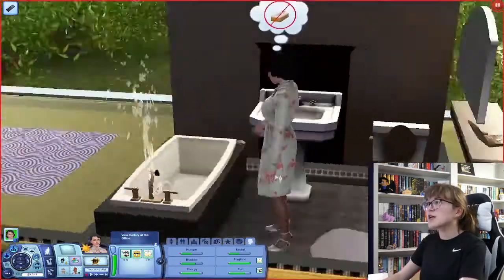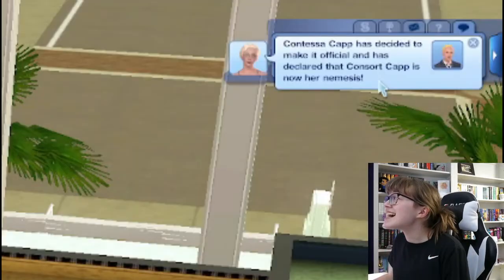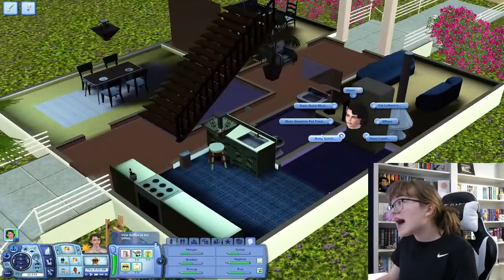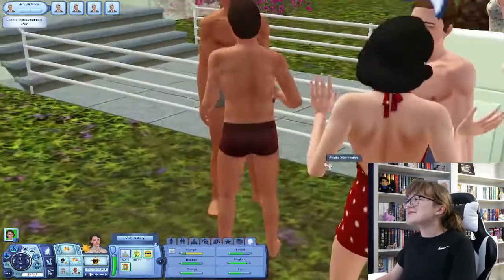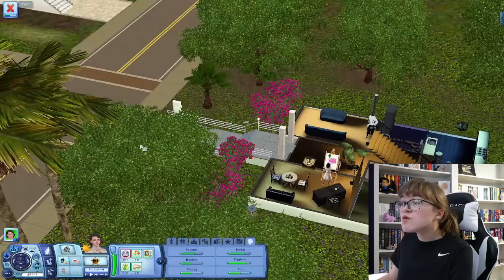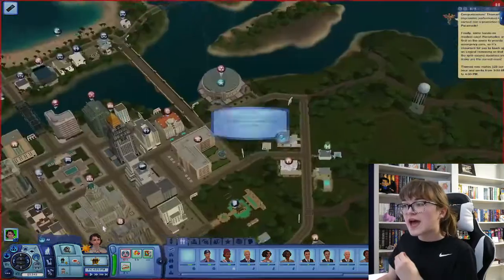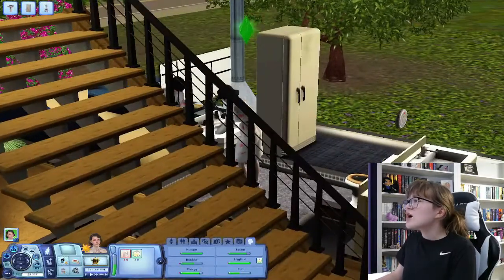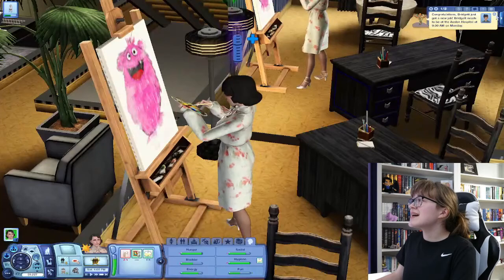Clifford Moore || The Sims 3: Decades Legacy Challenge (Part 2)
The mail man didn't know what he was getting into when he decided to swim in Abatha's pool
Challenge Rules:  Vintage Plumbobs (Sims 3 DECADES Challenge) (tumblr.com)

1920 Challenge:
-  Begin as a YA
- Work as a Painter
- Have the Artistic and Party Animal Traits
- Begin with 50k
- Throw a Party once a week
- Meet a spouse and marry
- 'Try for Baby' each time you Woohoo
- Have at least one affair